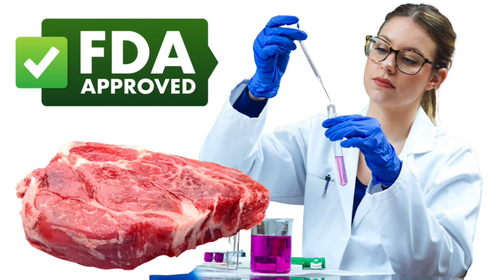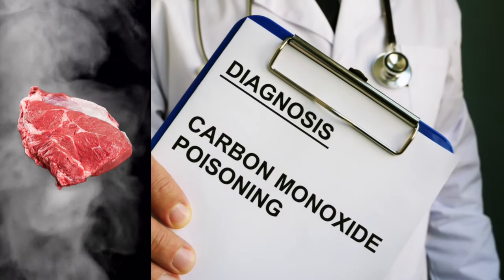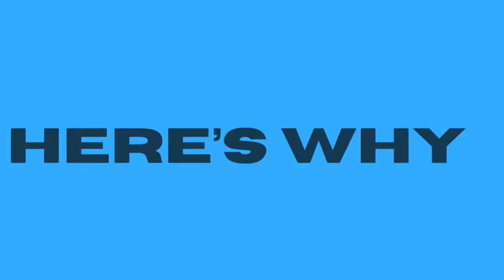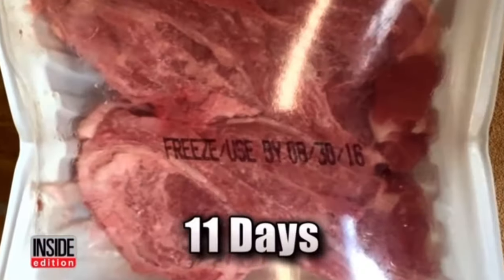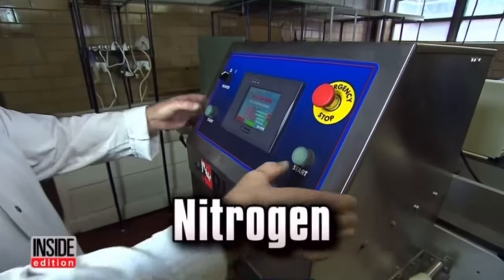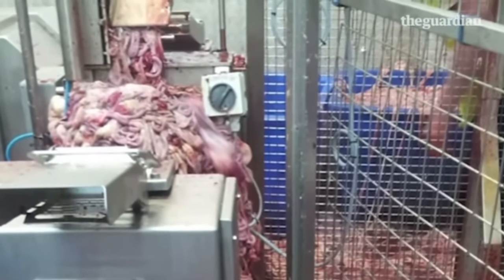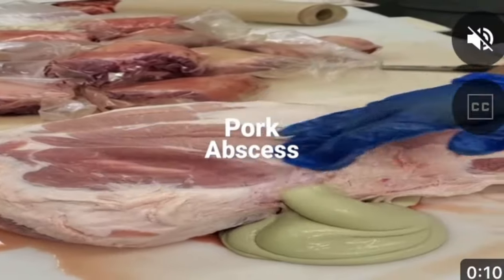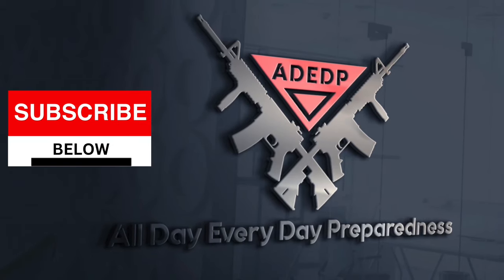Dark Secrets of Grocery Store MEAT- Why is the FDA Doing THIS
In this eye-opening video, we shed light on the dark secrets lurking behind the seemingly innocent grocery store meat industry. Join us as we delve into the alarming truth about gassed meat and the hidden health risks that come with it.

Have you ever wondered why grocery store meat like ground beef and steaks always appear irresistibly red? Prepare to uncover the shocking reality behind this deceptive practice. We expose the use of dangerous gasses to artificially enhance the color and appearance of meat, ultimately deceiving consumers into believing they are purchasing fresh, high-quality products.

But it doesn't stop there. We go beyond the surface to reveal the disturbing truth about the dangers of consuming gassed meat. Brace yourself as we explore the potential health risks associated with these practices. From the inclusion of pus, tumors, and cysts in grocery store meat to the long-term consequences that could affect your well-being, we leave no stone unturned.

Join us as we pull back the curtain on this highly controversial topic that affects us all. Take part in this eye-opening journey to empower yourself with knowledge about what really goes on behind the scenes of the grocery store meat industry. Your health and well-being shouldn't be compromised for profit.

Together, let's demand transparency, accountability, and, most importantly, a healthier future.